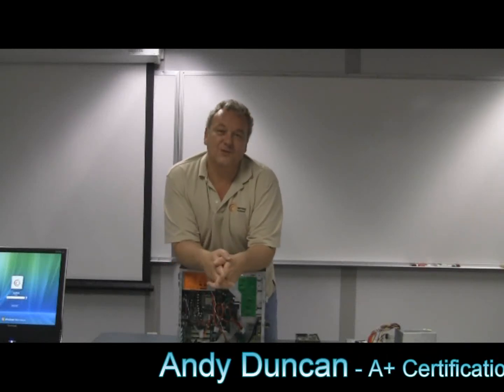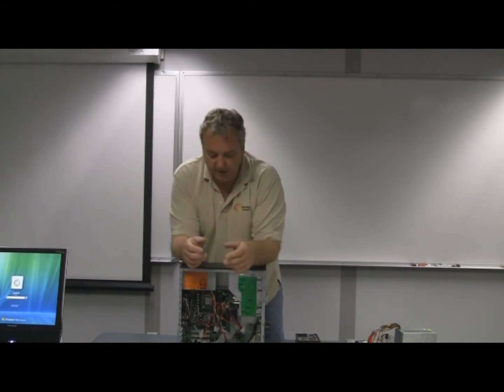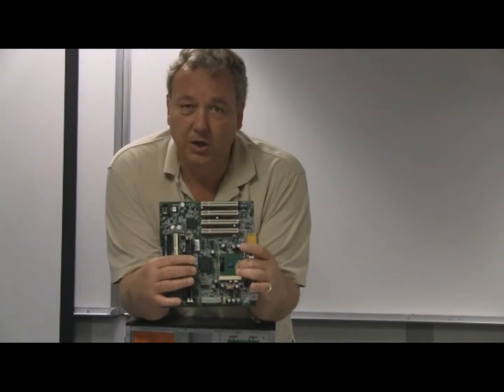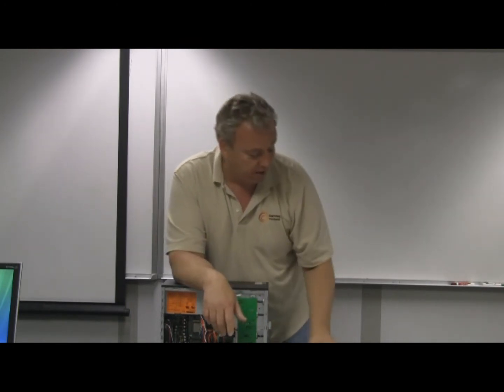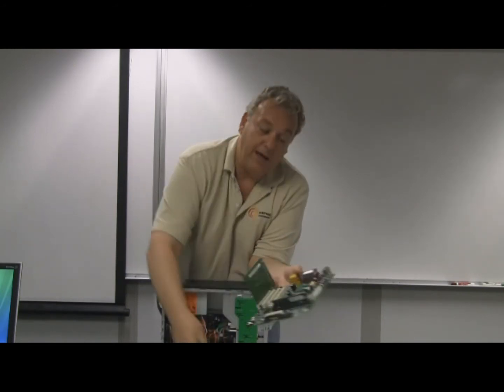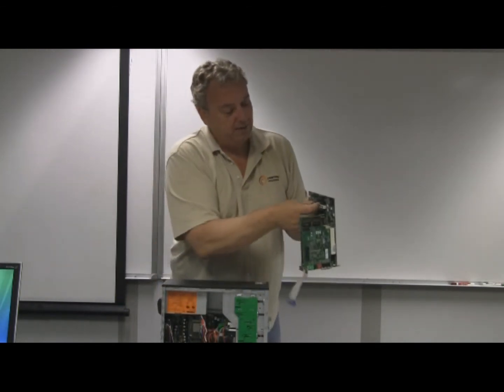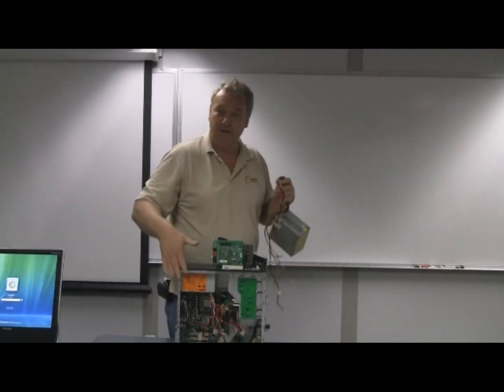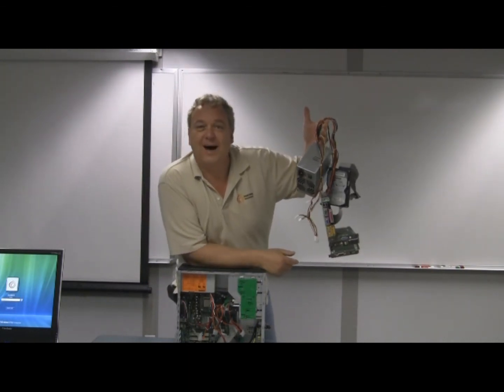Andy Duncan: A+ Certification Instructor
The first instructor a student meets on the I.T. Administrator track. Andy will teach you the basics for your A+ certification no matter what knowledge level you walk into his classroom with on the first day.